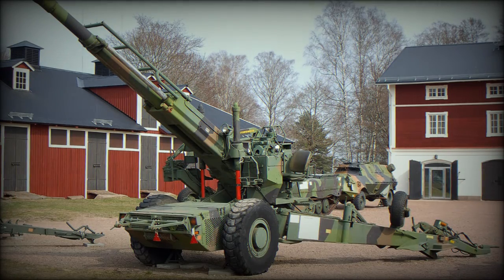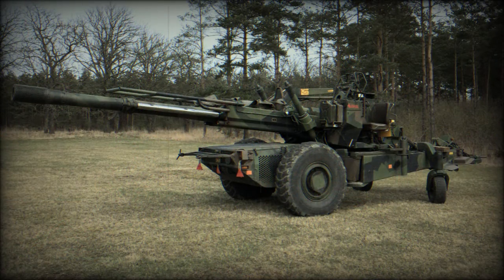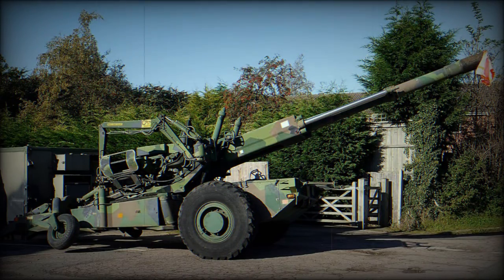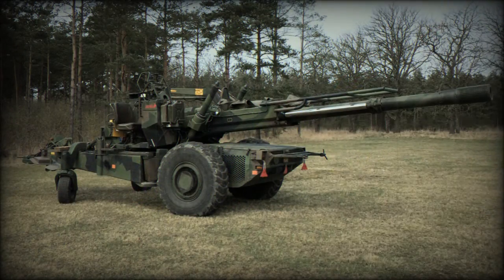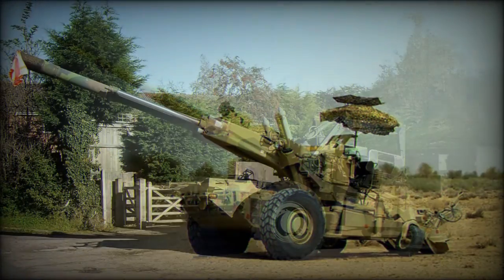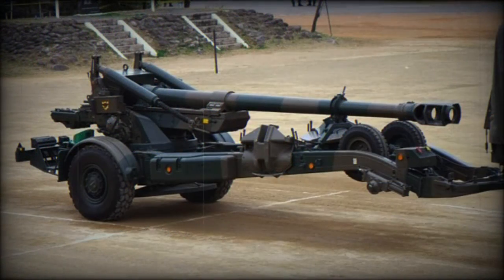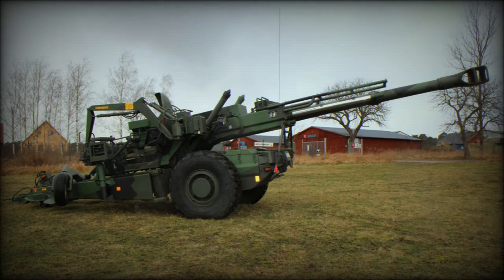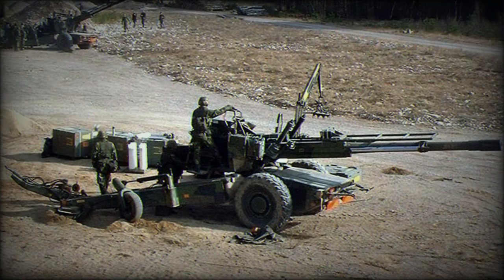FH-77 155 mm Field Howitzer (Sweden)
The Falthaubits 77, or FH-77, was developed by Bofors to meet requirement of the Swedish Army. First prototypes were completed in 1973. Production of the initial FH-77A version commenced in 1978 and ceased in 1982. Current status of the FH-77A is uncertain. Most likely that these field howitzers are no longer in frontline service due to their age.

   This Swedish field howitzer was unusual in many ways. It was a very advanced weapon for its time. The FH-77A was fitted with auxiliary power unit, which was used for auto-propulsion on roads and in firing position. This power unit also assists emplacement and displacement of the howitzer, as well as loading of ammunition.

   The FH-77A has a 155 mm/L38 ordnance. It fires Swedish 155 mm separate-loading ammunition, which is not compatible with a standard NATO 155 mm howitzer ammunition. The ordnance has a service life of 4 000 shells.

   This howitzer fires high explosive, smoke, illuminating and cargo shells with 72 dual-purpose anti-tank and anti-personnel bomblets. Maximum range of fire with a standard high explosive shell is 24 km. This howitzer can reach 30 km with extended range shells.

   The howitzer is fitted with a hydraulic 170 kg capacity crane, which loads ammunition. This crane picks up a pack of 3 shells and loads them into the loading tray of the howitzer. Charges are loaded manually. Though the shell and the propellant charge are rammed mechanically using an automatic load assisting system. It loads the howitzer at any elevation. Unfortunately there is no option for manual loading.

   This artillery system is operated by a crew of 6. Emplacement time is around 2 minutes. In theory a crew of 2 can emplace the howitzer and fire at a rate of up to 12 rounds per minute. It can launch a first burst of 3 rounds within 14 seconds. If the power unit fails the crew can use manual hydraulic pumps in order to continue operation.

   The FH-77A has a split trail carriage. However unlike most other field howitzers it lacks a central plate. Still though it is capable of wide angles of traverse and elevation.

   This artillery system is fitted with auxiliary power unit, developing 80 hp. Maximum road speed of this howitzer was limited to 8 km/h. Auto-propulsion of the FH-77A is used only over short distances. This artillery system was normally towed by a SAAB-Scania SBAT-111S 6x6 truck, which carries entire crew and ammunition. Interestingly once the FH-77A is towed over difficult terrain, the truck driver could remotely start the power unit of the howitzer and engage is driving wheels for additional pulling power of the coupling.